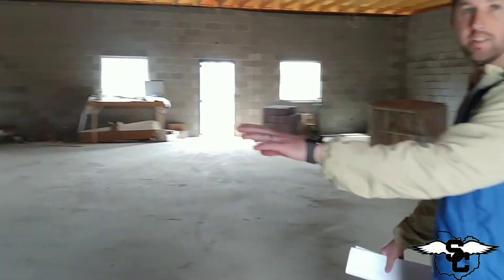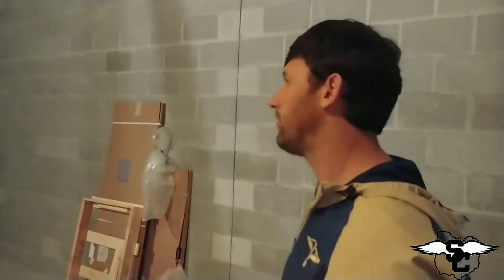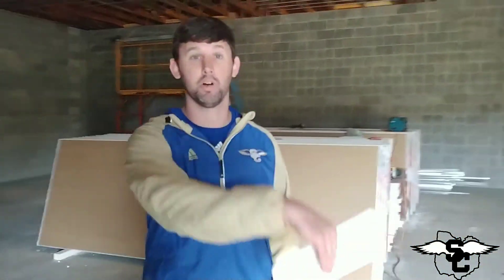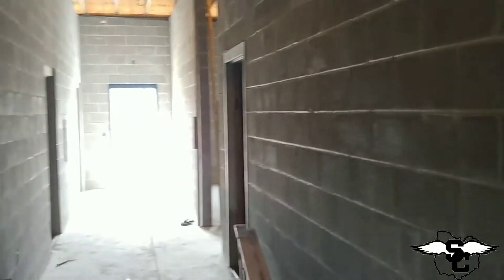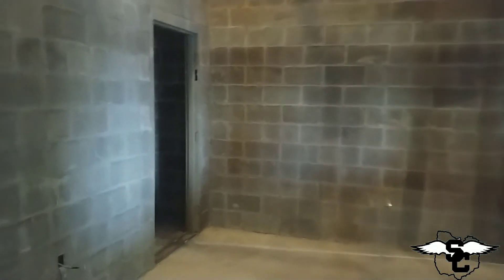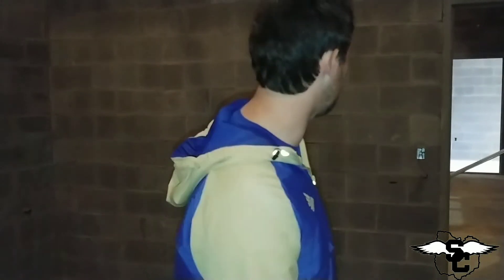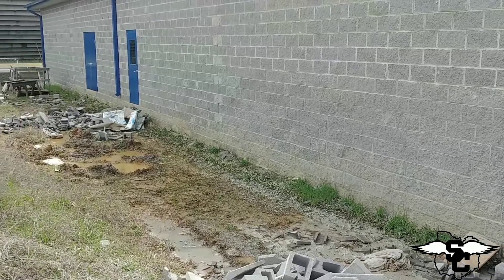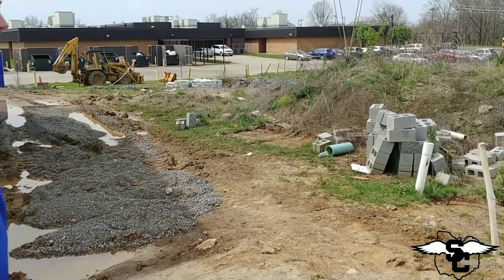Fieldhouse April Construction Update